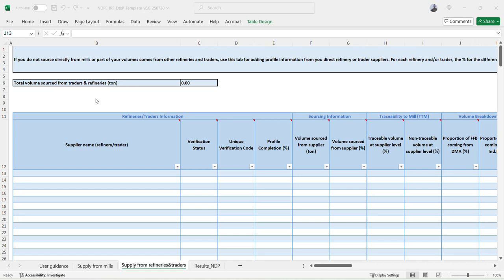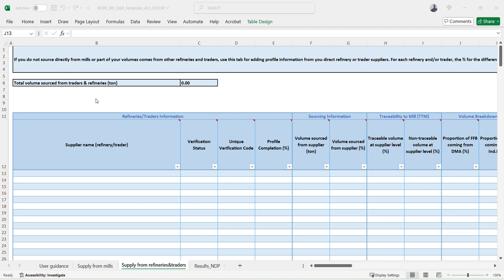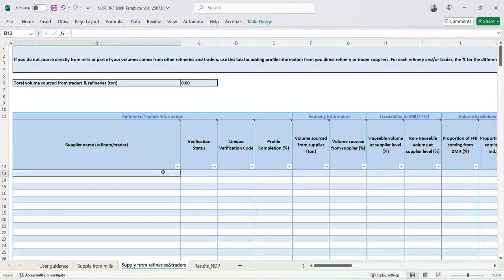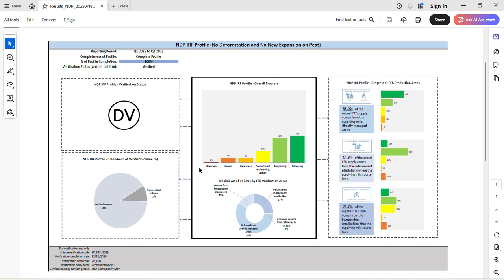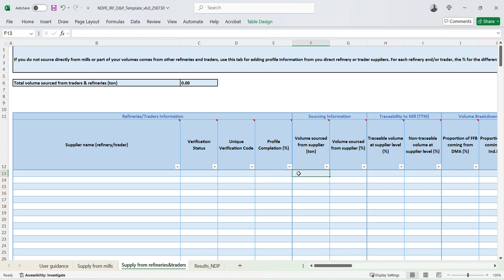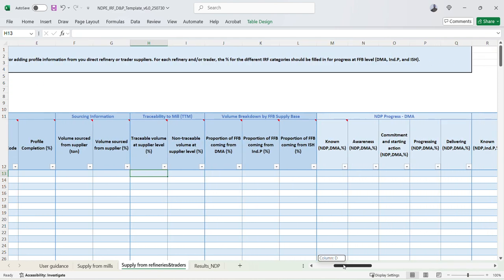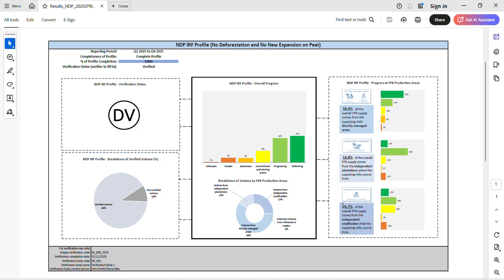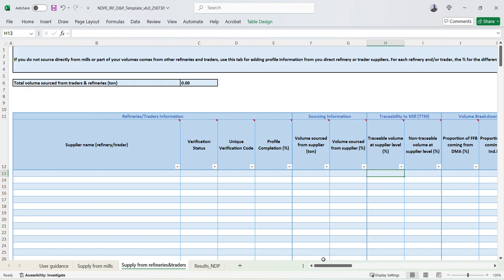The D&P IRF Tool V6.0 - Supply from refineries and traders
In this video walkthrough we provide basic instructions and guidance on how to fill in the supply from refineries and traders tab in the D&P IRF V6.0 tool.

Introduction: (00:00)
Comparison with supply from mills: (00:16)
Mixed V6.0-V5.8 supplier profiles: (00:42)
Refinery/trader information (Cols. B:E): (01:12)
Sourcing information & TTM (Cols. F:I): (02:16)
Volume breakdown by FFB supply base (Cols. J:L): (02:54)
NDP Progress - DMAs, Ind.Ps & ISHs: (03:42)